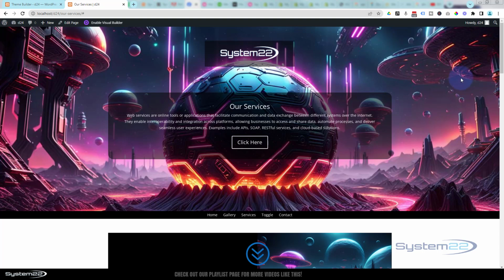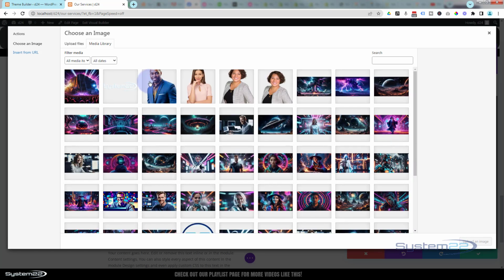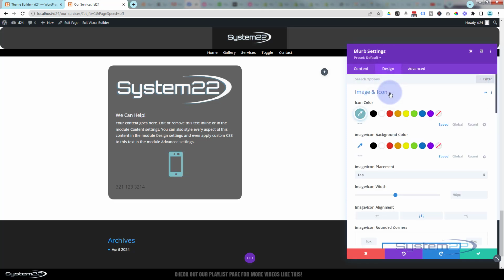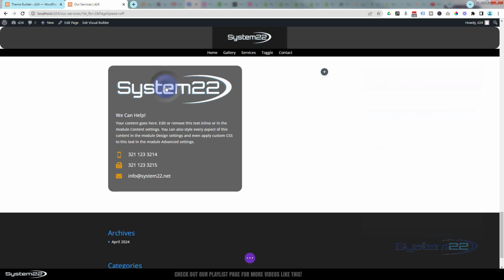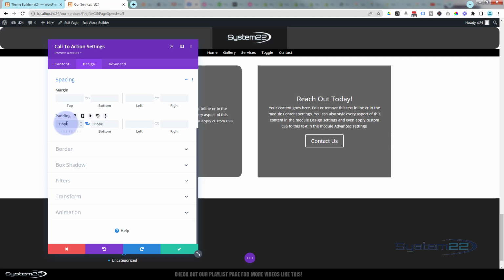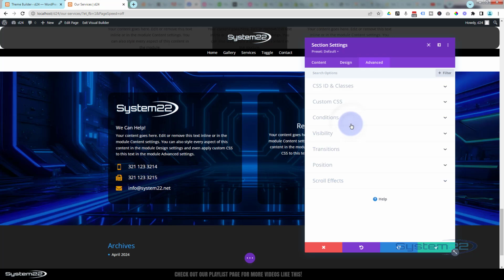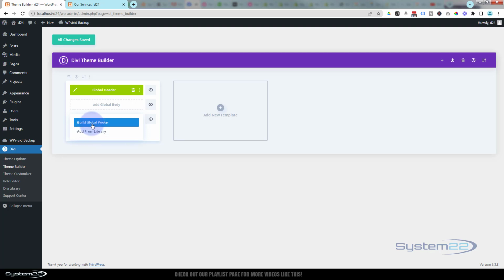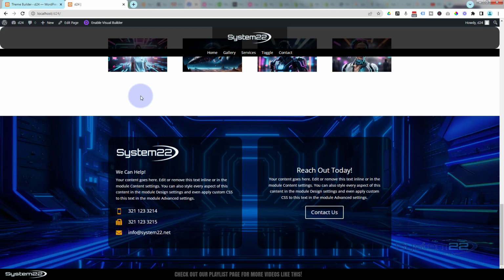You Won't Believe This Divi Tip: Sticky Global Footer That Appears as You Scroll!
Learn how to create a sticky global footer that reveals on scroll using the Divi Theme! In this video, we’ll show you step-by-step how to use the Divi Blurb Module and Divi Call to Action Module with a sticky position section to achieve this dynamic effect. By implementing a sticky footer, you can enhance your website's navigation and user experience, making important information readily accessible as users scroll through your content.

Watch as we guide you through the process of setting up your sticky global footer in Divi Theme. This tutorial is perfect for web designers looking to add a professional touch to their websites without any coding. By the end of this video, you’ll have a sleek, functional footer that stays visible and reveals itself elegantly as users scroll. Don’t miss out on these valuable tips and tricks to elevate your Divi Theme designs!

v=ZAO2MH0dQtk&list=PLqabIl8dx2wo8rcs-fkk5tnBDyHthjiLw

v=rNhjGUsnC3E&list=PLqabIl8dx2wq6ySkW_gPjiPrufojD4la9